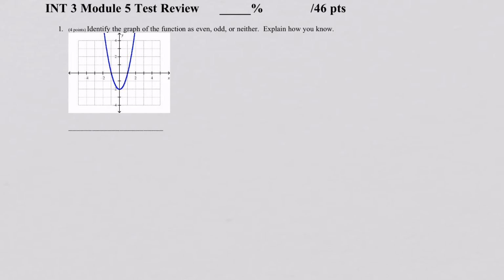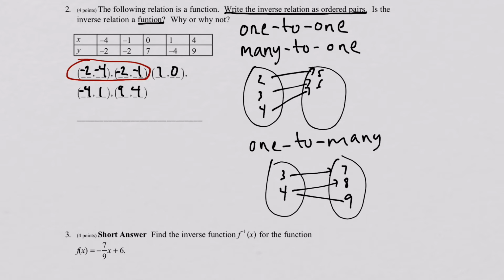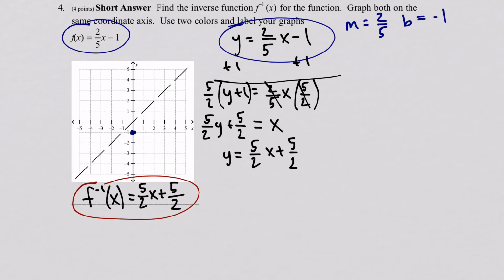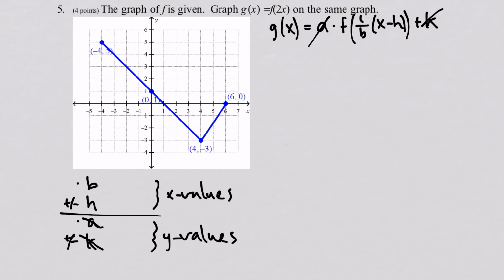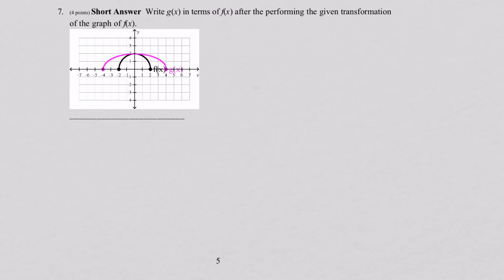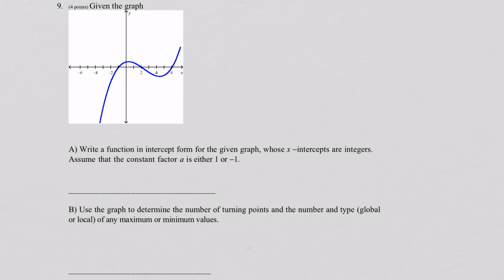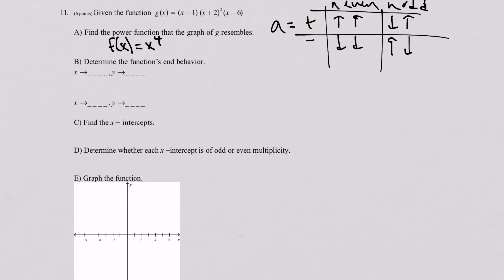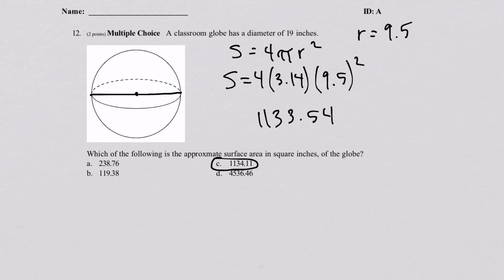Integrated 3 - Module 5 Review